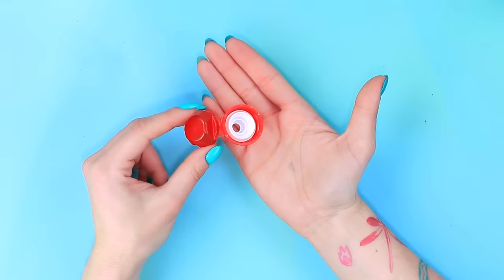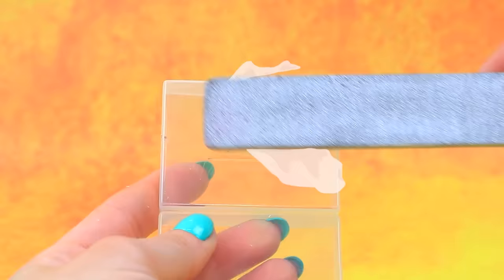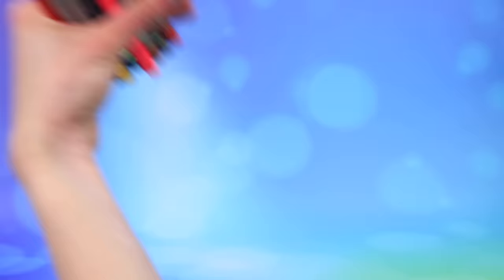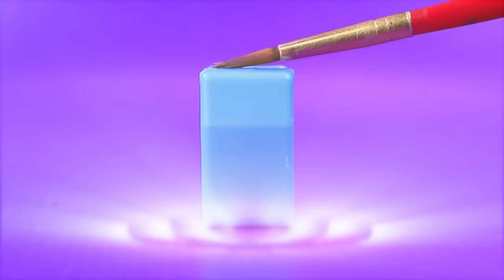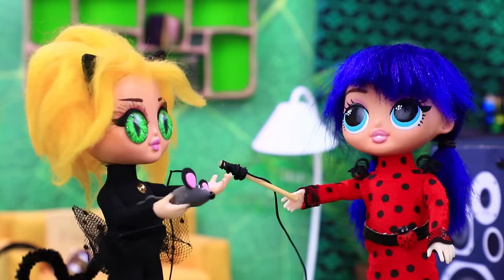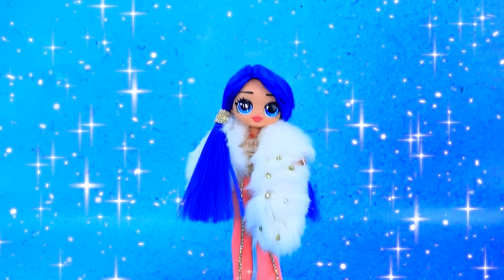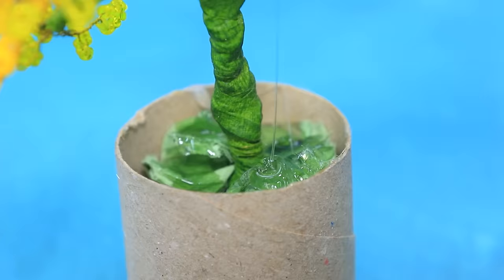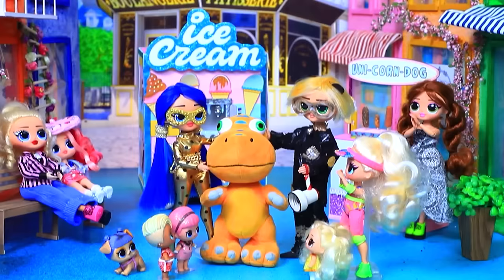Rich Chloe vs Broke Ladybug and Cat Noir! 30 LOL OMG DIYs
Take a peek into the exciting world of LOL OMG with two unforgettable heroines - rich Chloe and poor Lady Bug, as well as their faithful companion, Cat Noir! In this fascinating video you will find exciting stories about the magical world of dolls!

Supplies and tools:
• stationery knife
• acrylic paint set
• brushes
• stationery scissors
• tweezers
• ruler
• marker
• doctors set
• glue cap
• ring from a can of paint
• bottle cap
• box
• soap dish
• sewing zipper
• glitter
• PVA glue
• straws
• half beads
• mini calculator
• wheels from a car
• foam paper regular and glitter
• styrofoam
• half beads
• ribbons
• cotton pad
• golden washcloth
• cap
• printed pictures
• button box
• acrylic primer
• wood detail
• acrylic metallic
• broken toy chair
• rhinestones
• decorative stones
• pom poms
• rubber
• rubber airplane (flat)
• plastic box
• mini clothespins
• fishing line
• pipe cleaner
• decorative pendants
• LEGO parts
• athletic fabric